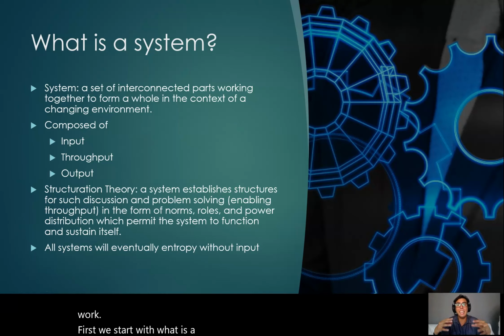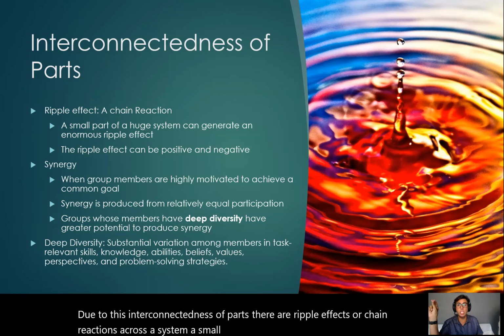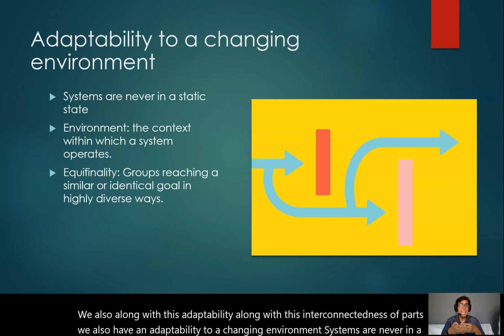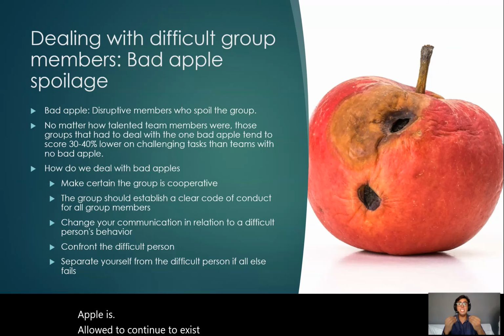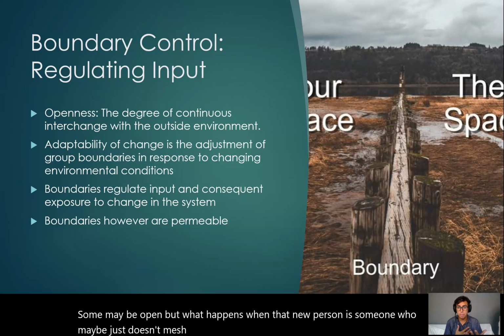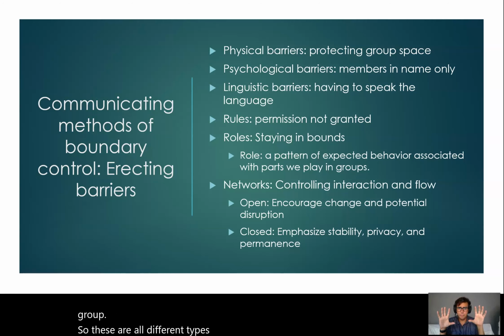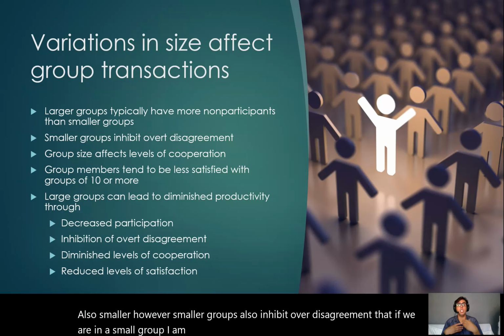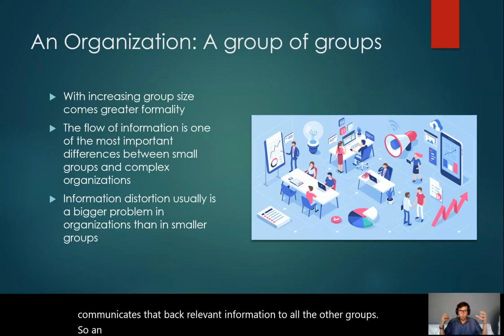Ch 2 Groups as Systems